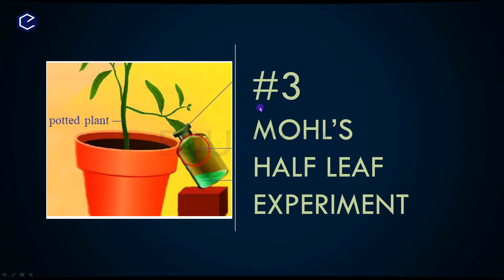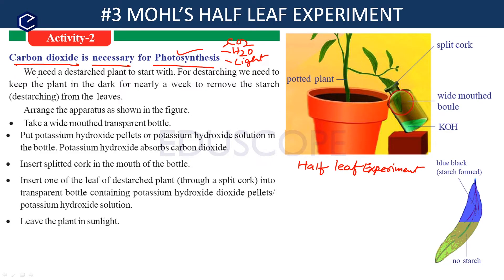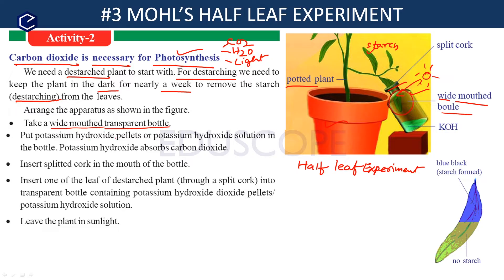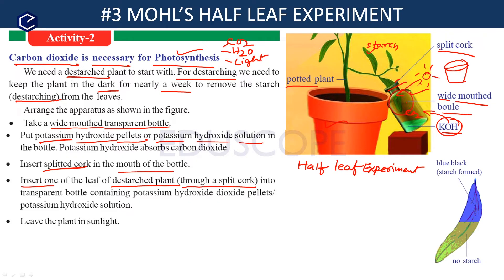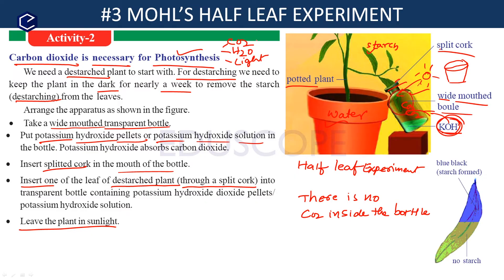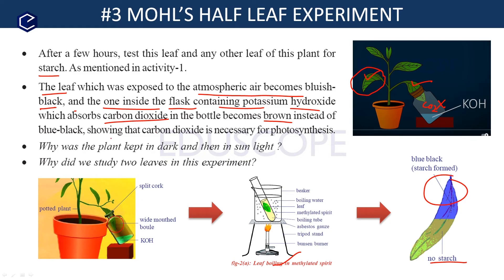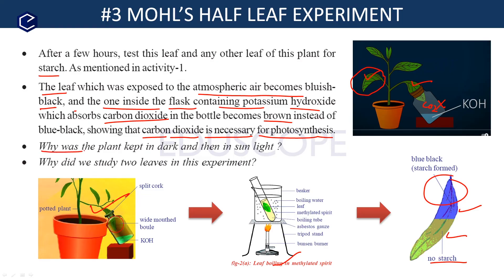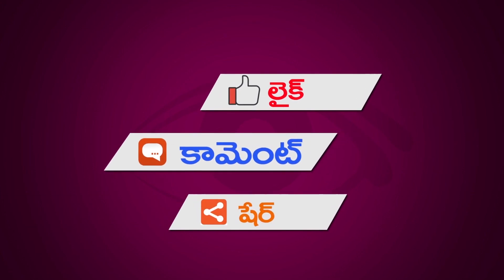Nutrition 10th Lesson 1 | Mohl's Half Leaf Experiment |AP & TS syllabus | Class 10th Biology ch-1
Eduscope presents smart animated science videos for the benefit of AP & TS Students.

General science chemistry most important 100 chemistry practice bits in telugu TET DSC SGT biology video for the preparation of competitive exams for all government jobs
This video explains the how to answer the multiple choice questions from biology part of general science in detail with smart methods and shortcut techniques in telugu language.

Eduscope presents smart animated science videos for the benefit of telugu medium students of Andhra Pradesh state board and Telangana state board, school, college students and competitive examination aspirants. These videos help to understand the core concepts of general science, General studies, English Grammar, Mathematics Techniques  in telugu medium.